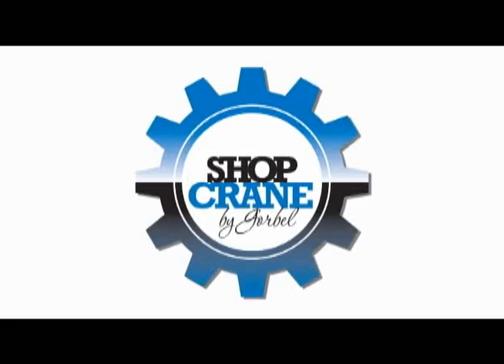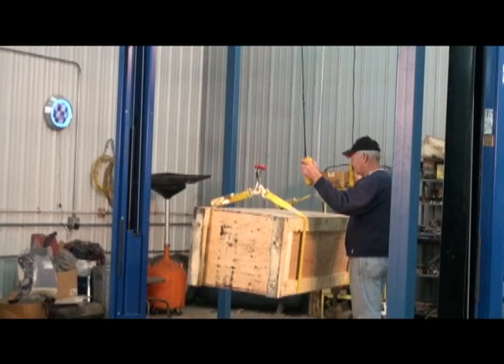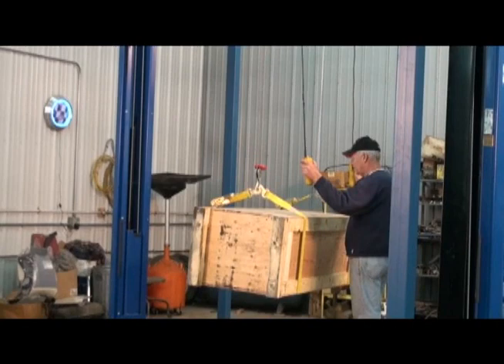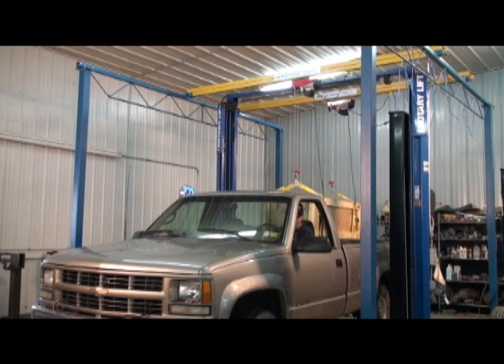Versatile Shop Crane Helps With Farm Equipment and Race Car Maintenance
Testimonial on how shop crane has helped this farmer and his son maintain all of their vehicles, from farm equipment to race cars.